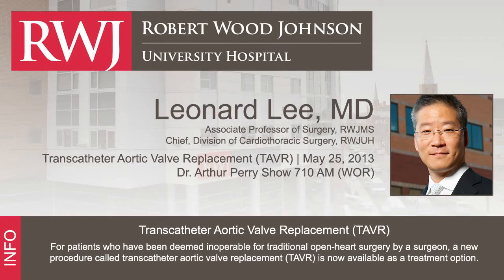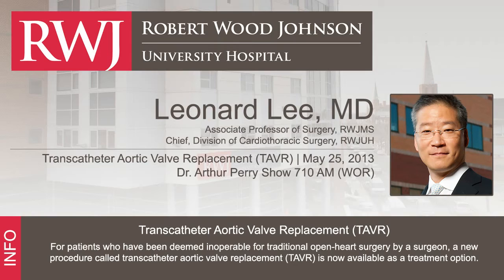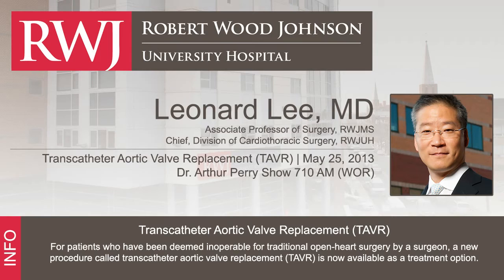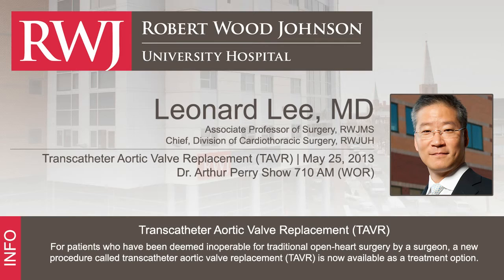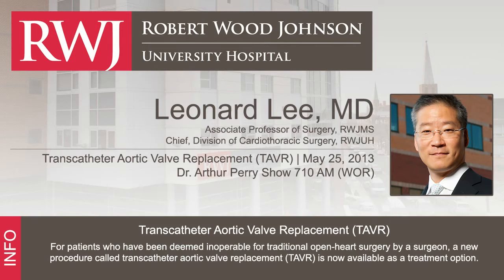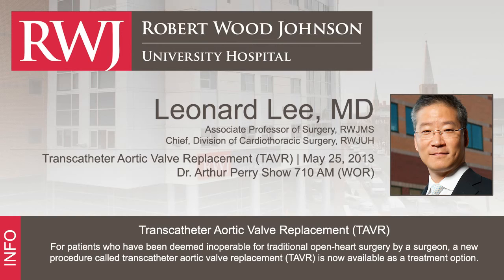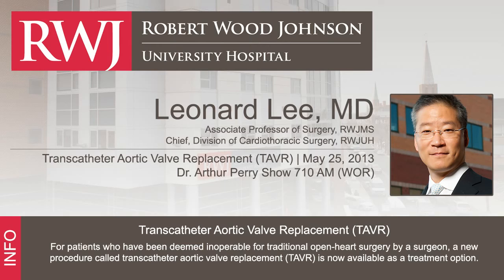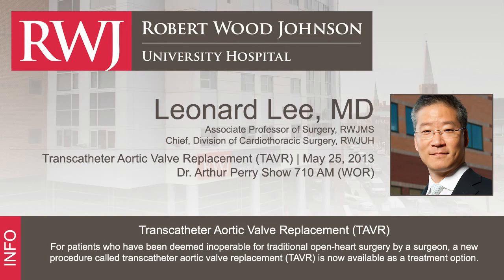Transcatheter Aortic Valve Replacement (TAVR) featuring Leonard Lee, MD